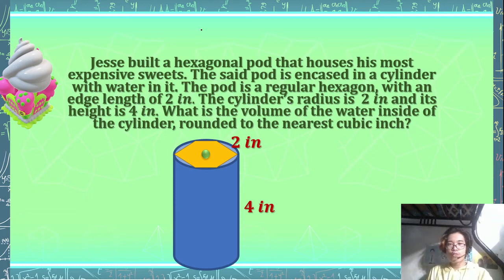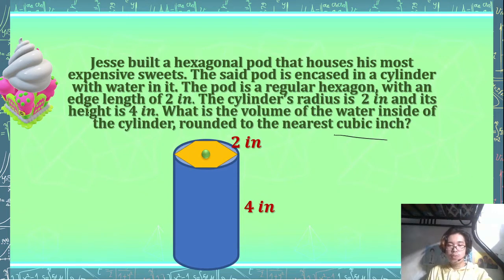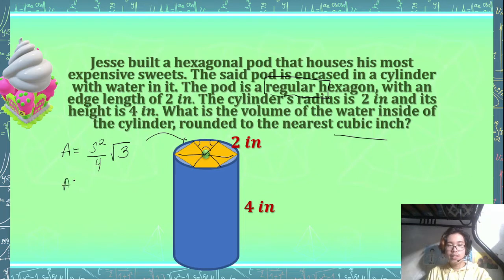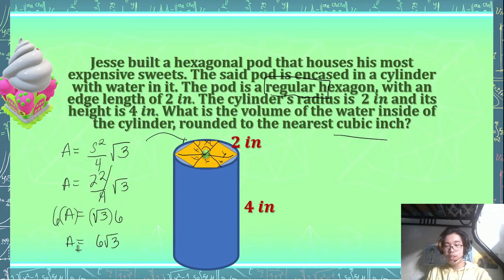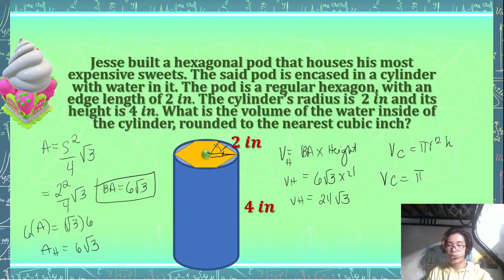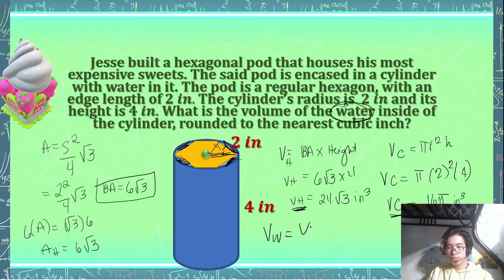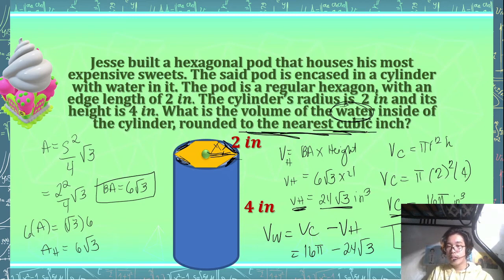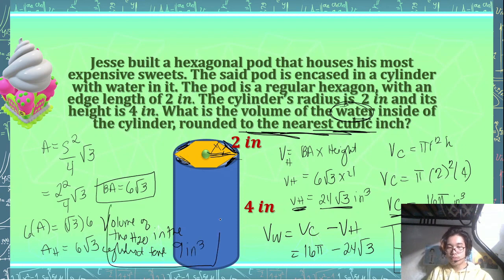GeomSolver 8.4 Hexagonal Sweets Pod Problem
Geometry
Grade 8, MSHSS
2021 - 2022